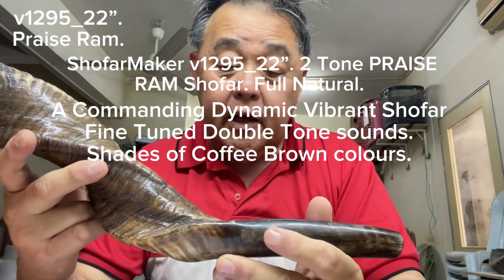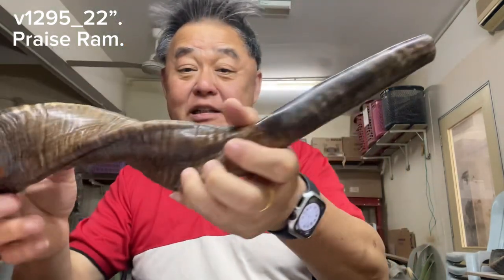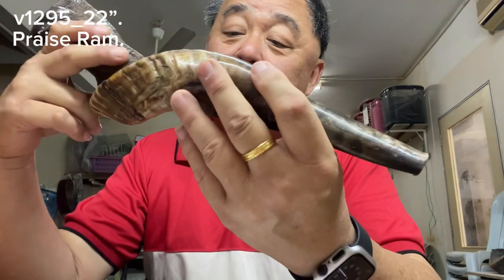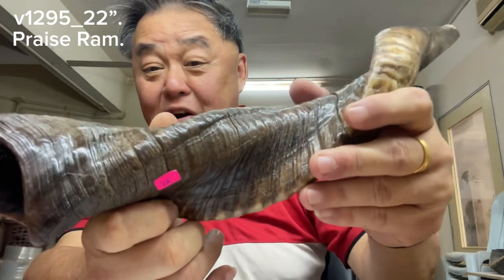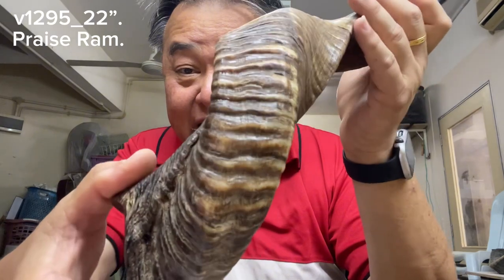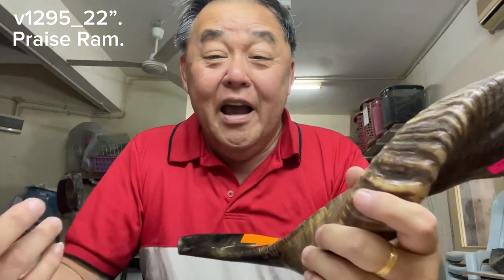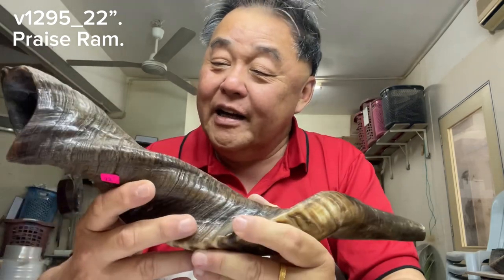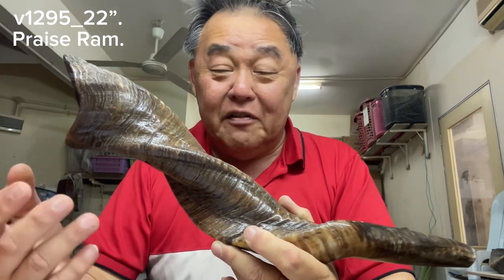SOLD •ShofarMaker v1295_22”. 2 Tone PRAISE RAM Shofar. Full Natural.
A Commanding Dynamic Vibrant Shofar Fine Tuned Double Tone sounds. Full Natural.
Coffee Brown colours.
Lightly Polished over with the High points Knuckles of the Ram Horn maintained with its grooves polished out yet maintaining some grains patterns and Battle Scars of the horn as seen in nature.